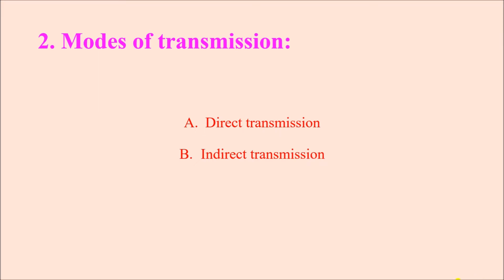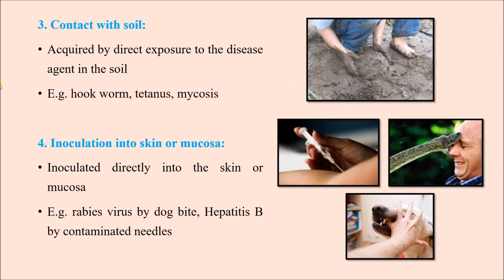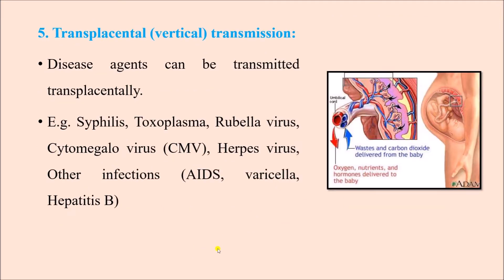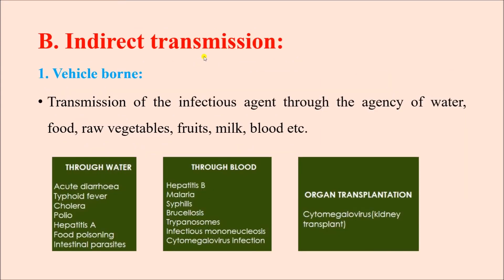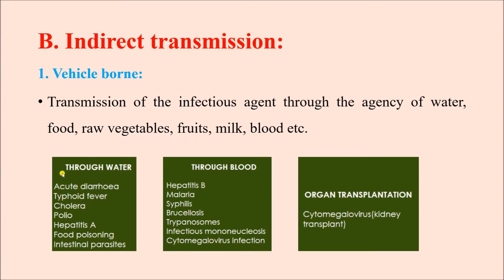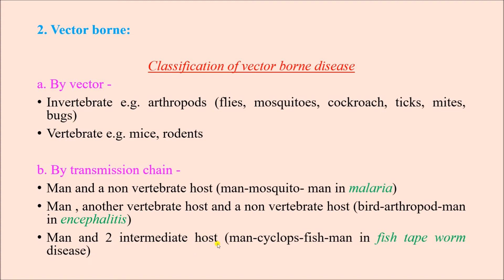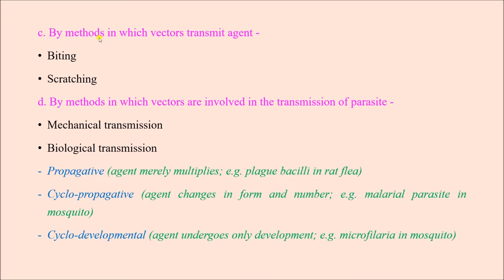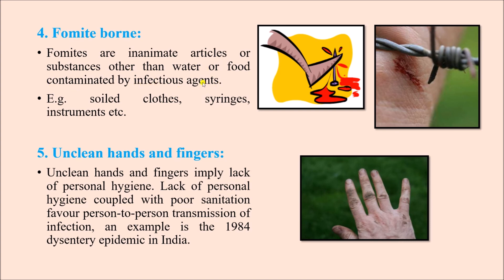Disease Transmission | Part - 2 | Modes of Transmission | CMME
In part - 2 of 'Dynamics of Disease Transmission', we have discussed the different modes of transmission including the Direct and Indirect modes.

Direct contact, droplet infection, direct inoculation, vertical transmission, vehicle-borne, vector-borne, fomite-borne, air-borne etc. have been explained with examples in today's video.